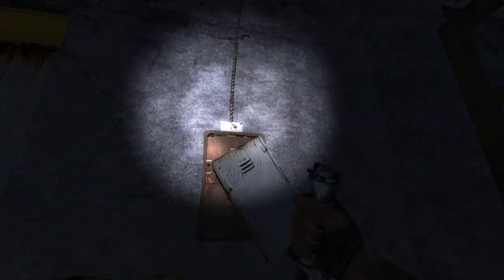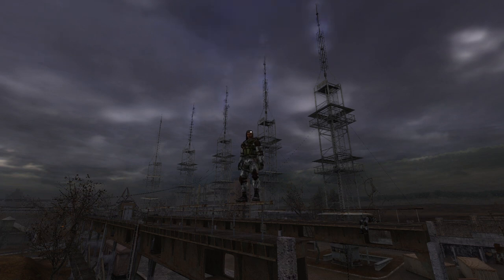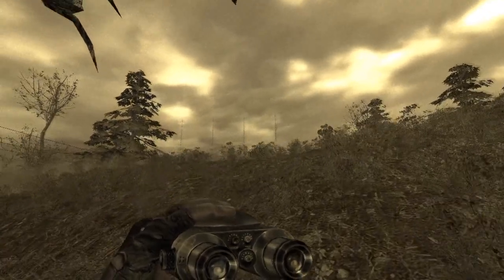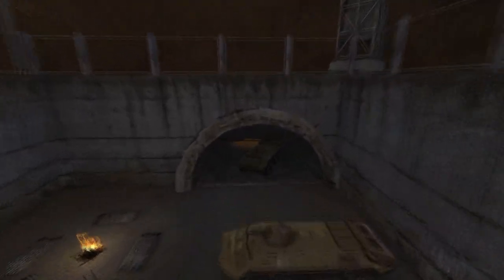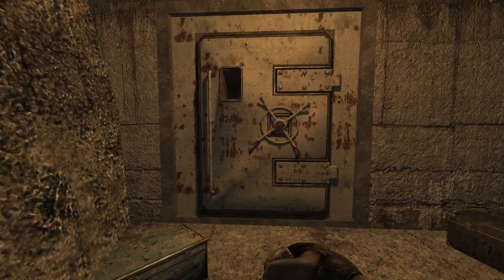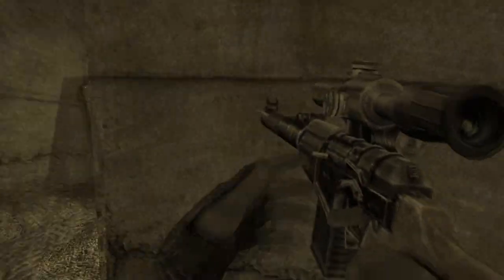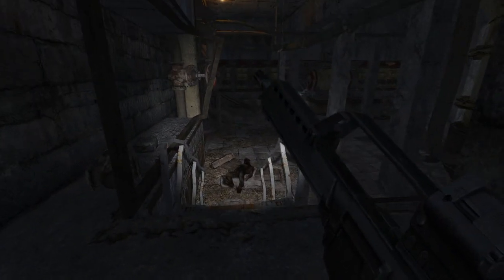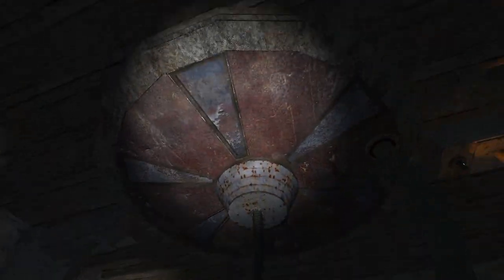S.T.A.L.K.E.R.: Secret Underground Areas #4 - Laboratory X-19 & The Brain Scorcher (Lore & Theories)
Hello stalkers, and welcome to the fourth episode of our series about the secret underground areas of the Zone. This time we will explore laboratory X-19 and the Brain Scorcher, trying to uncover its hidden lore, while also making some theories about the place.

00:00 Intro
00:52 History of the Brain Scorcher
05:17 Exterior & the Antennas
08:46 Comparison to other Labs
11:29 About the Machines
14:58 Last Details
16:44 Conclusion